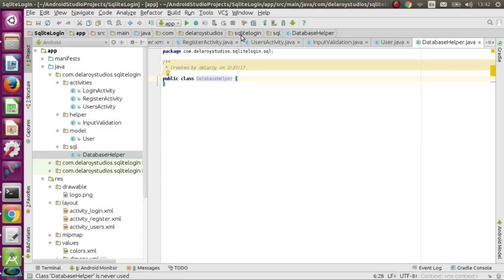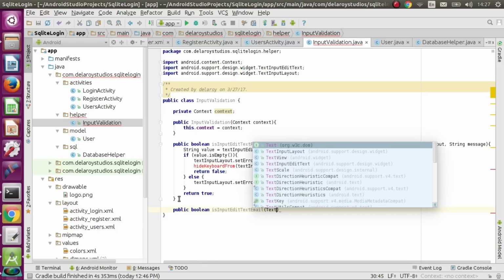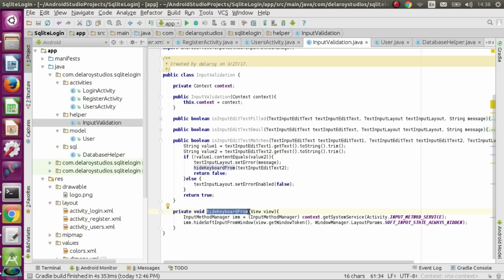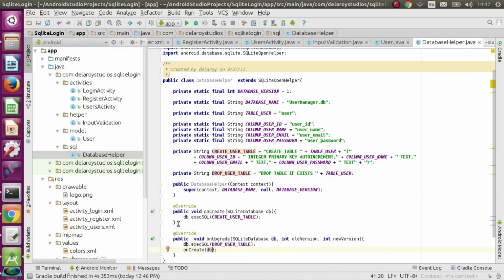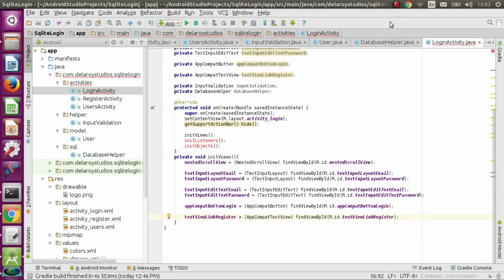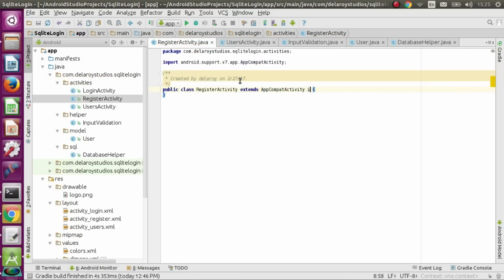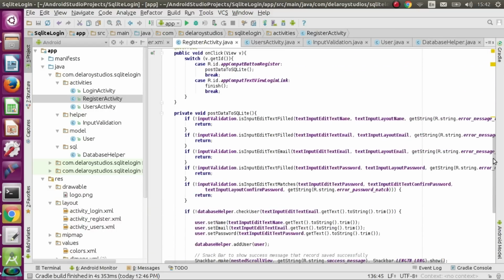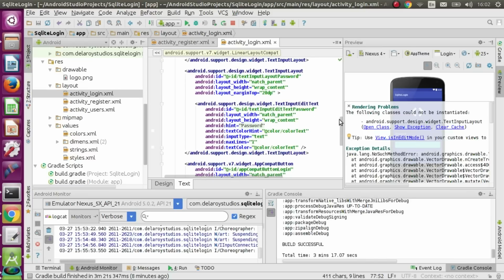ANDROID LOGIN AND REGISTER WITH SQLITE DATABASE PT2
This is the concluding part of the tutorial creating an Android Login and Register page integration with SQlite database for storage and retrieval of data. This part focused on the logic of the application which entails the Database Helper using SQLite Open Helper, validation of forms, using encapsulation for the users data and so many more.